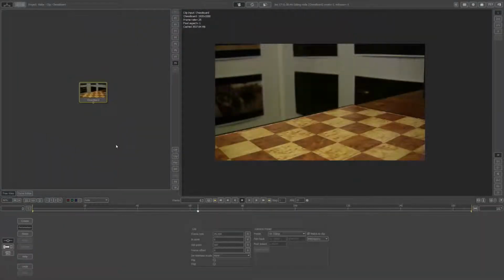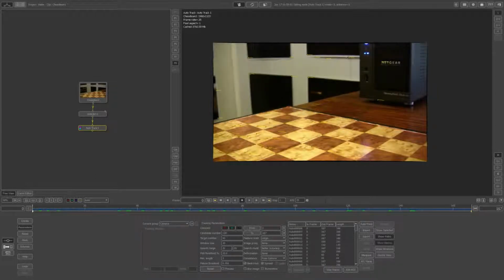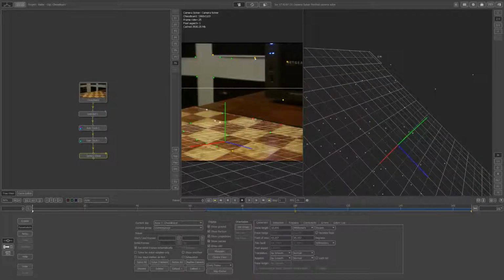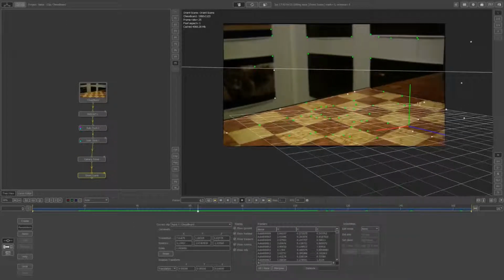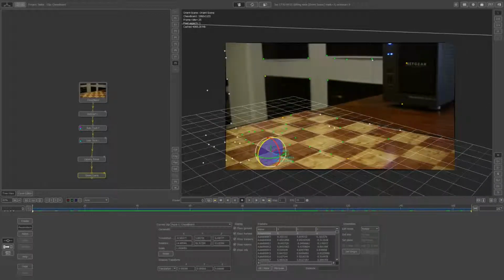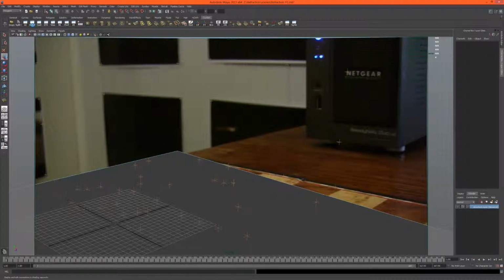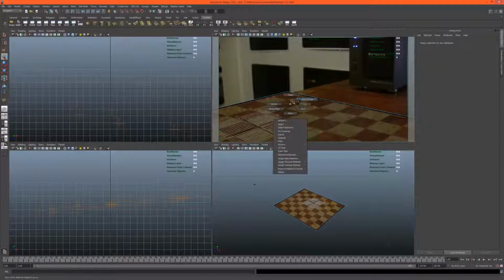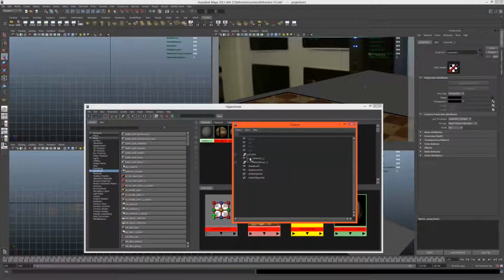Creating Refraction in NUKE, PFTrack and Maya Part 1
In this tutorial we will set up a scene in Maya that allows us to integrate CG elements that will reflect and refract the live action footage using projections, textures and a HDR panorama. It will also cover caustics and breaking up our scene into various render passes for later compositing in Nuke.